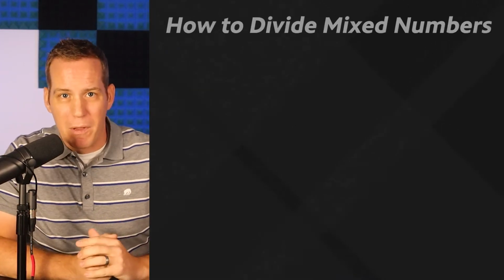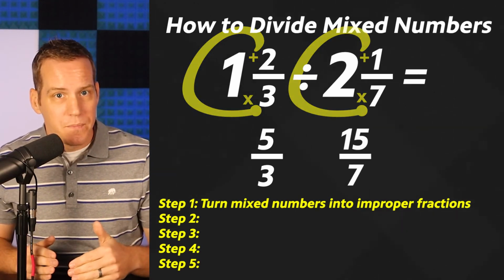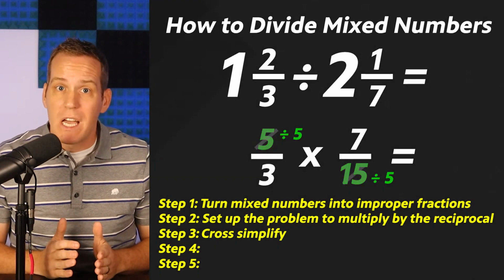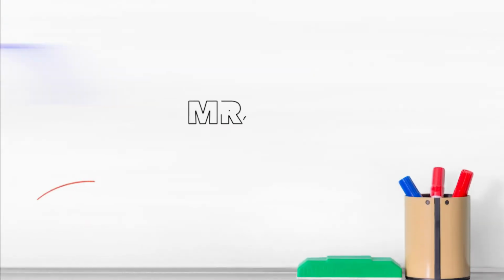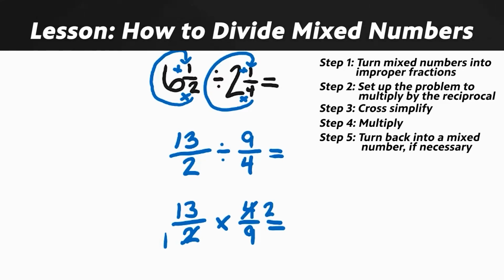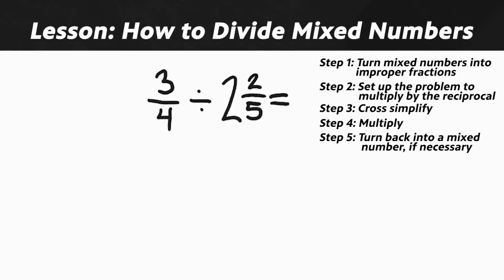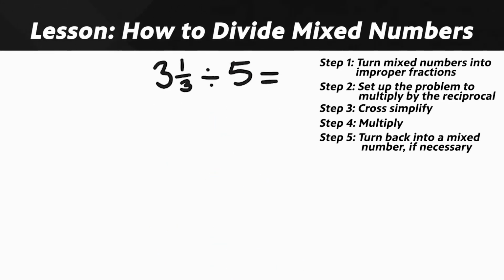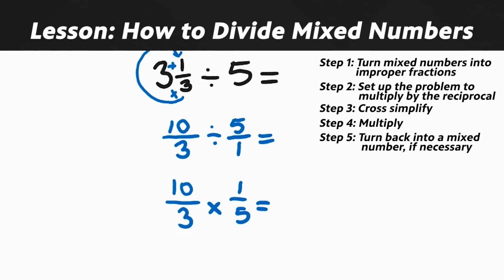How do Divide Mixed Numbers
Dividing mixed numbers is one of the most complicated things you'll do with fractions in grades 4-8.  So let's look at the steps needed to make ANY problem a piece of cake!

3:36 - Whiteboard Practice

🏫📹If you'd like Grip Edu to produce educational videos for your school or district,